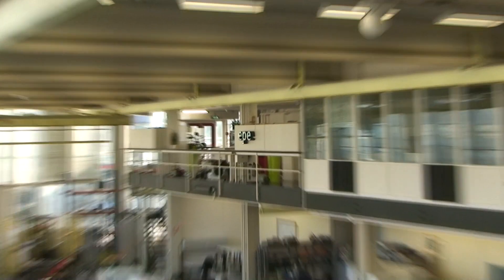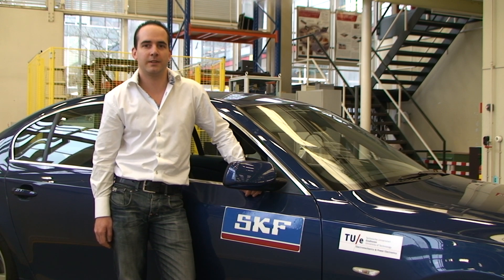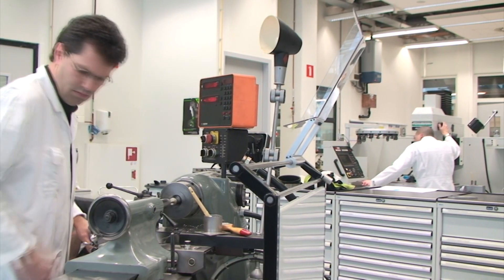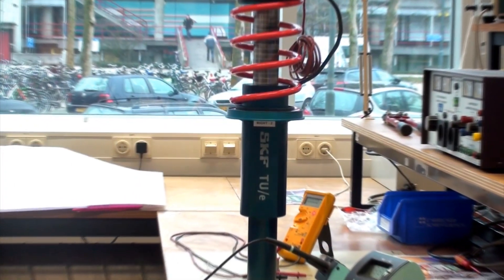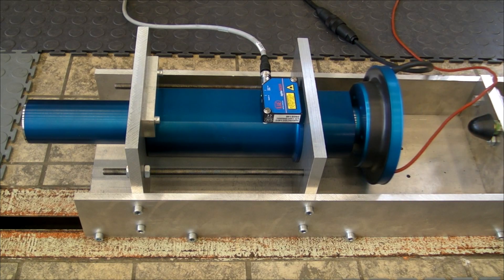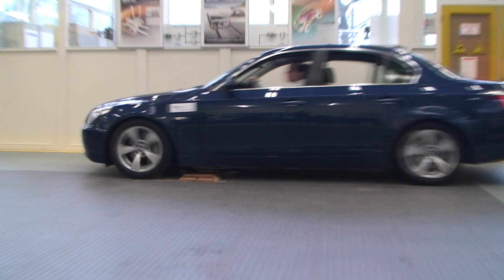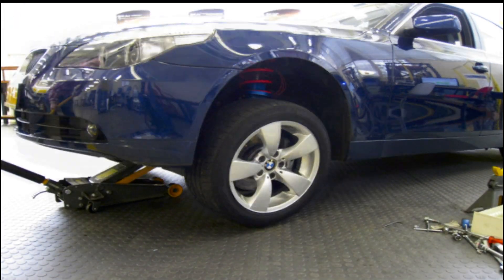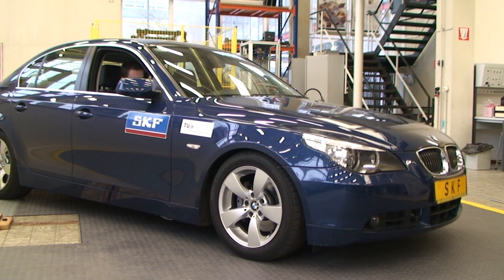Electromagnetic Active Suspension System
Active suspension in cars is more comfortable and provides a better roadability. The system can prevent a car from toppling over during swerving, or make for shock-free ambulance transport. Bart Gysen, PhD student at the Electromechanics and Power Electronics group, will be cruising campus in a blue BMW to test his electric shock absorber springs